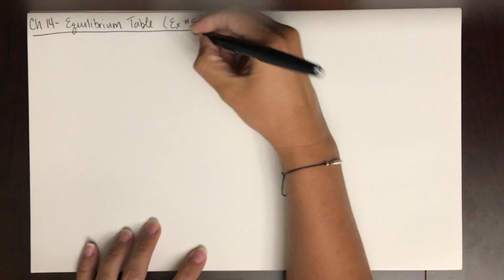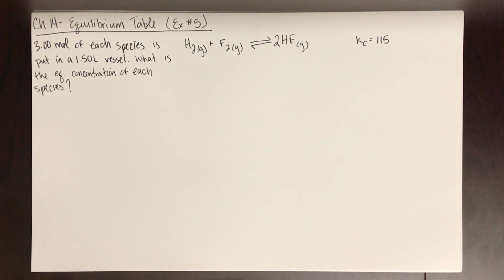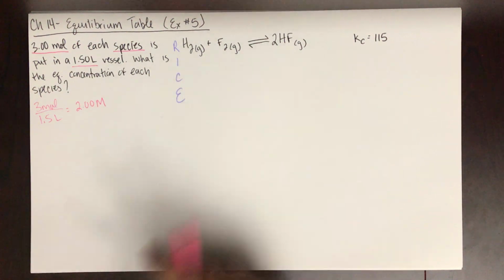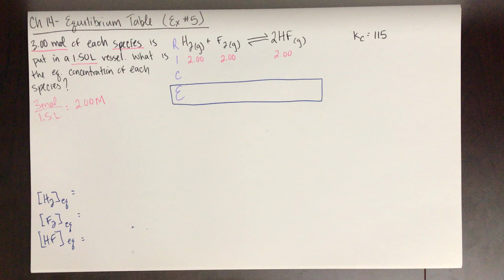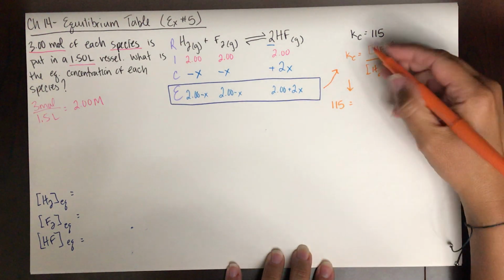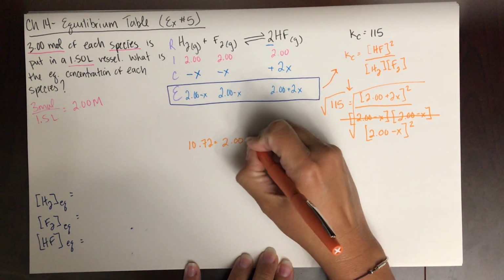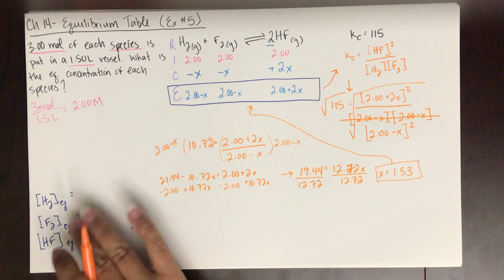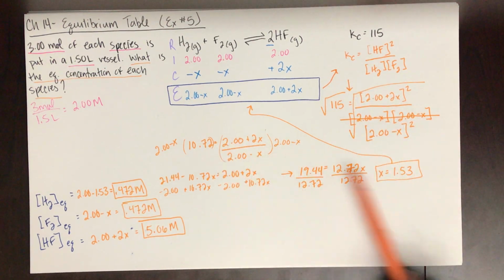Ch 14 - Equilibrium Table (Ex #5)